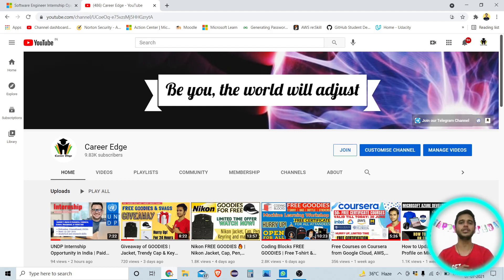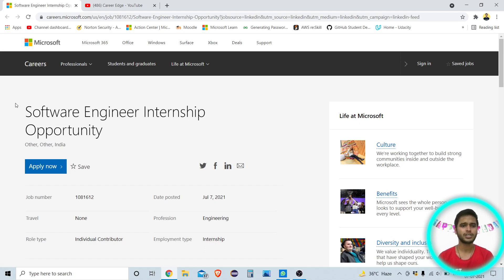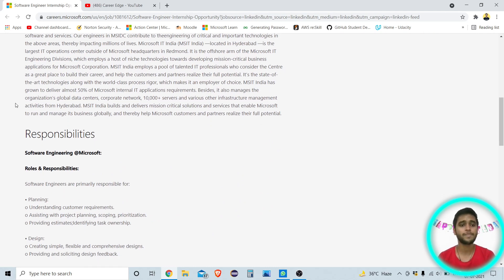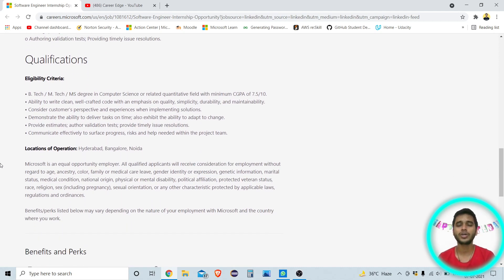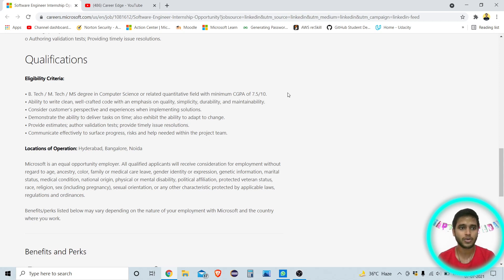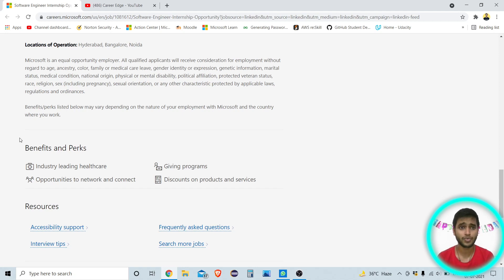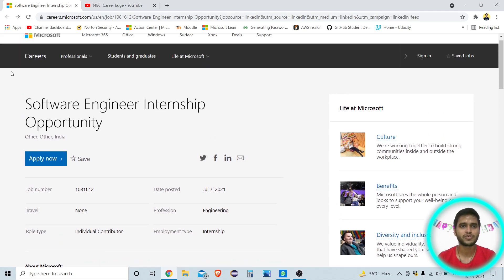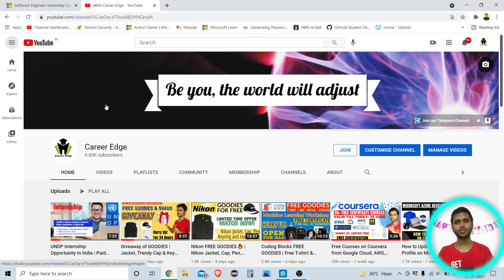Internship for College Students | Software Engineering Internship | Work from Home Intern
Software Engineer Internship Opportunity @Microsoft
Profession: Engineering
Role type: Individual
Contributor Employment type: Internship
Mode: Work from Home

Eligibility Criteria:
• B. Tech / M. Tech / MS degree in Computer Science or related quantitative field with minimum CGPA of 7.5/10.
• Ability to write clean, well-crafted code with an emphasis on quality, simplicity, durability, and maintainability.